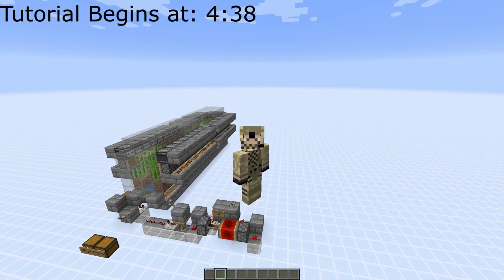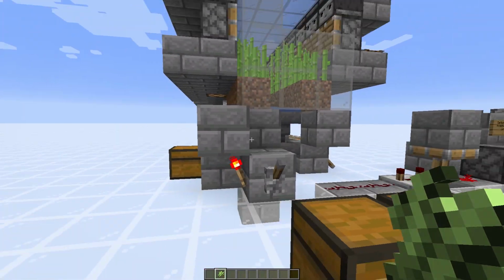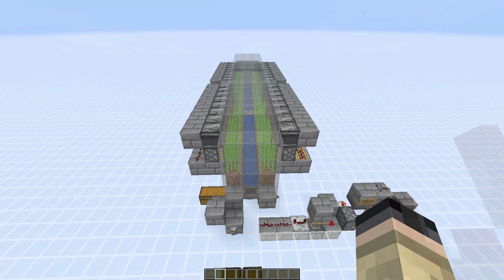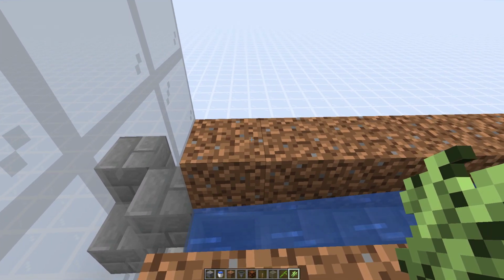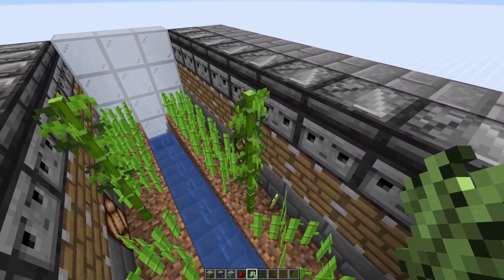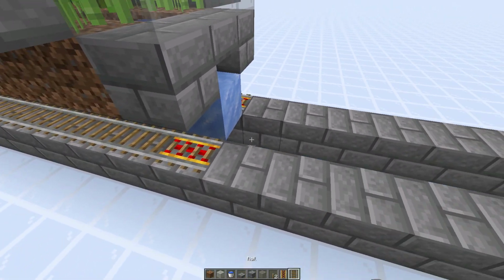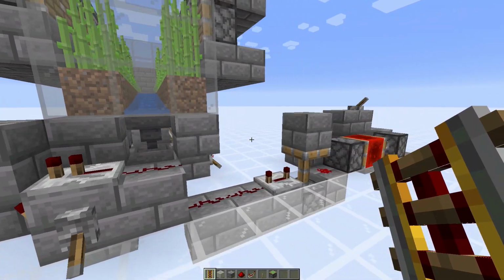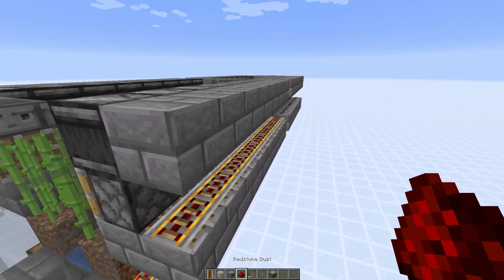LOW LAG Sugar Cane and Bamboo Farm - Minecraft 1.14.4+ - World Download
Tutorial beings at: 4:38